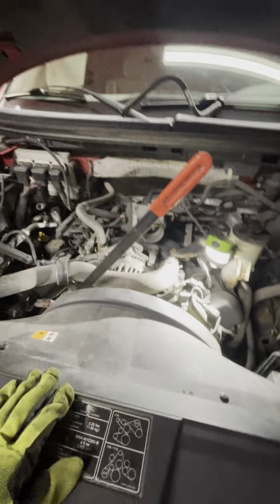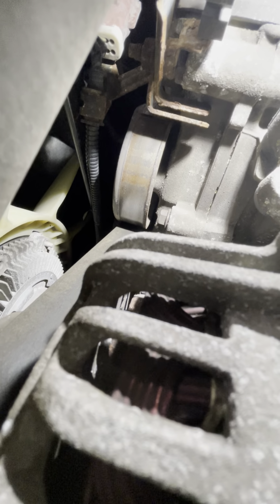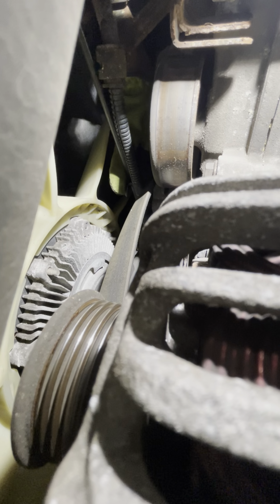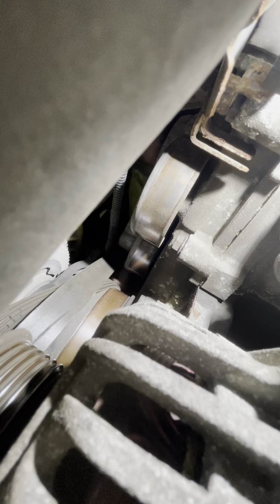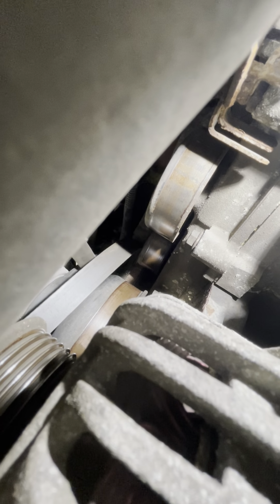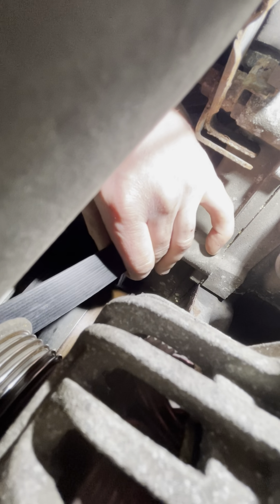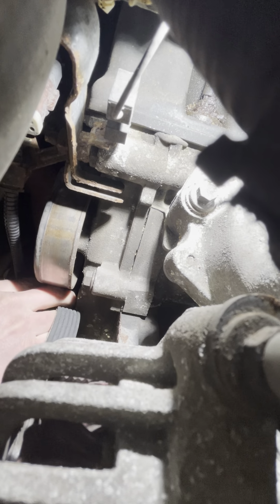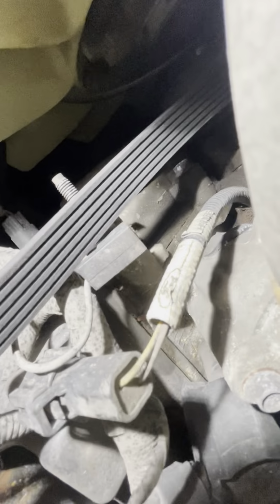April 5, 2023